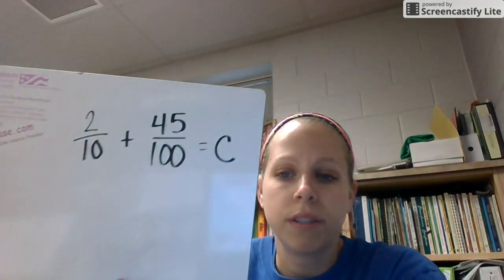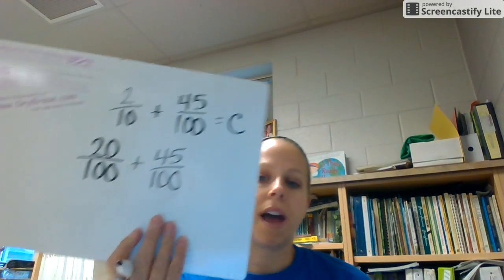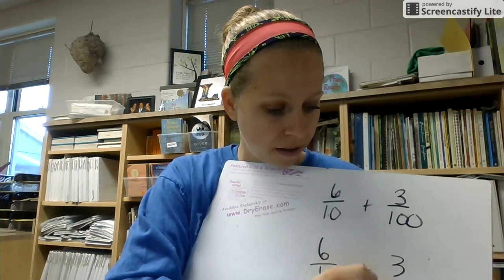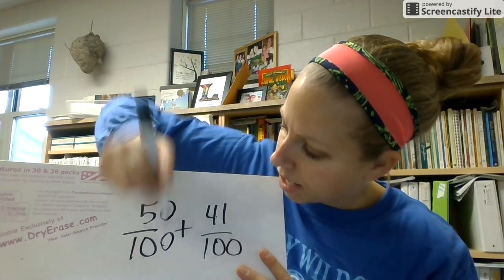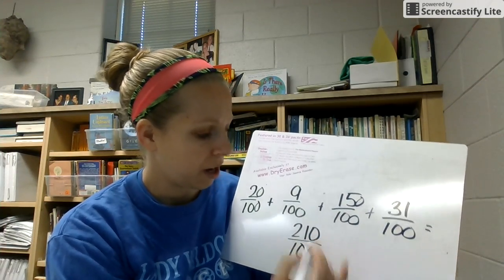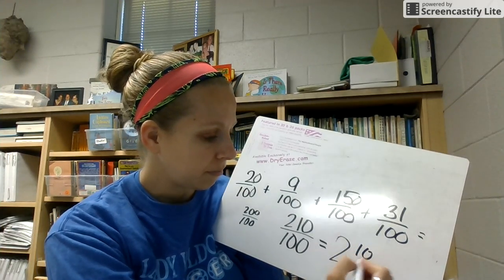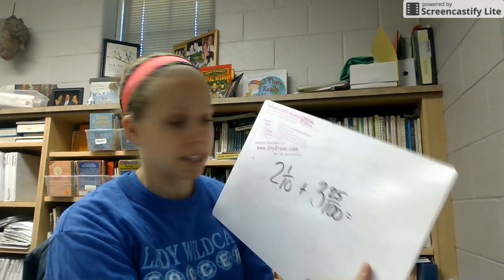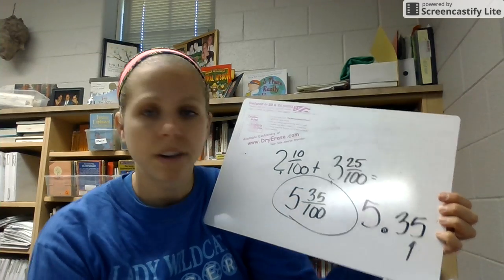Jan 10, 2018 7:58 AM